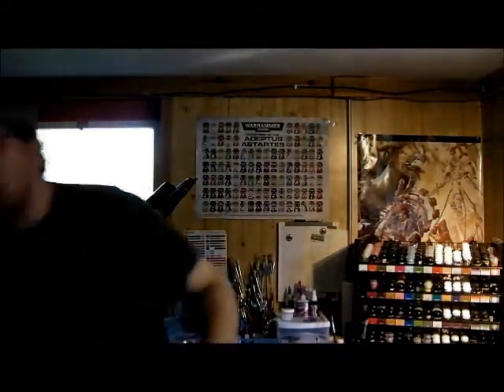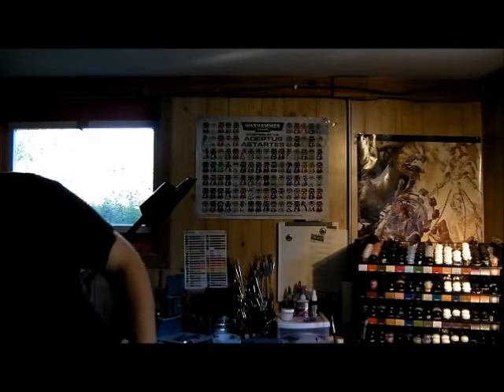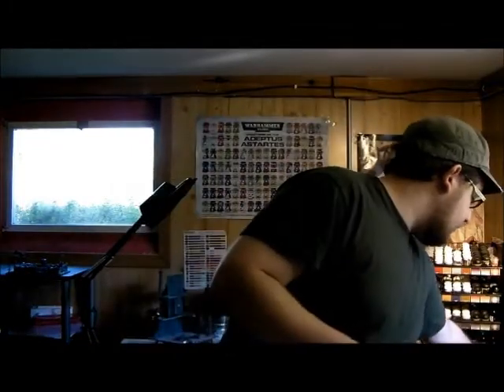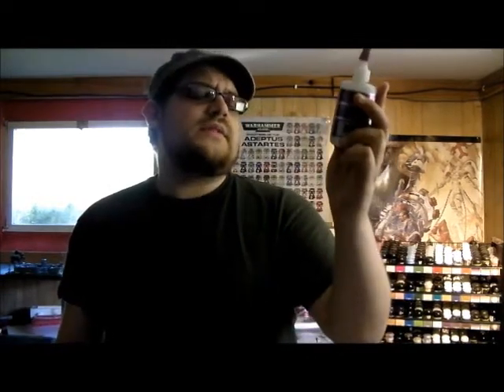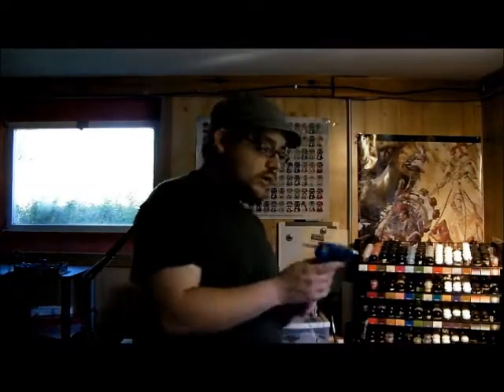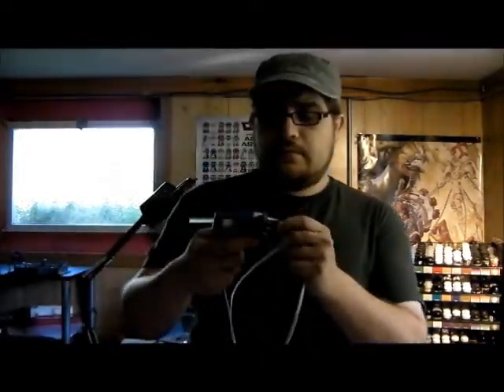Terrain Building Basics Part 2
Part 2 of Terrain Building Basics